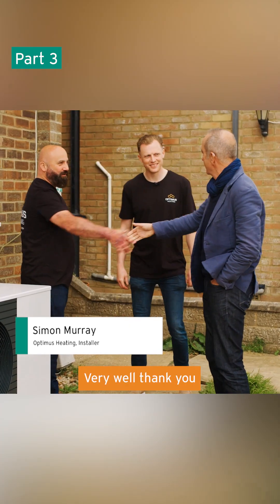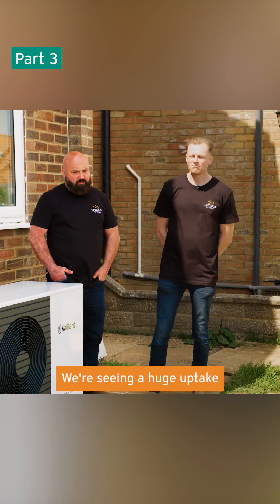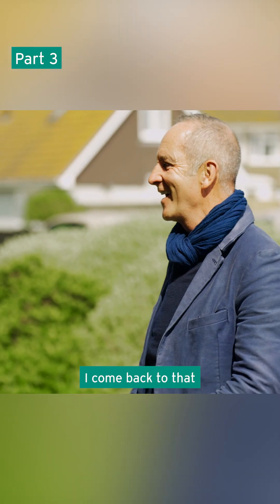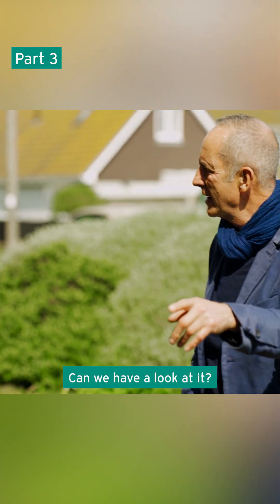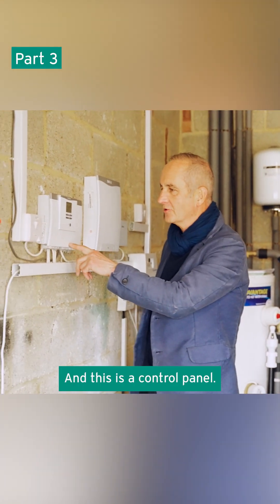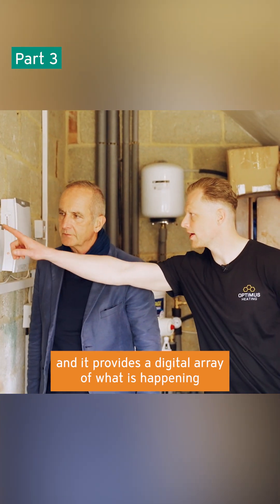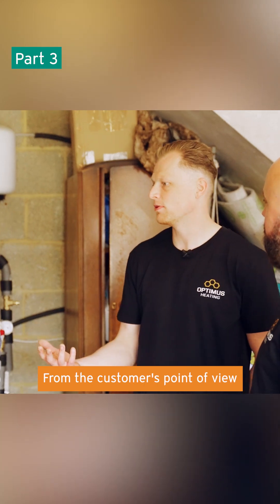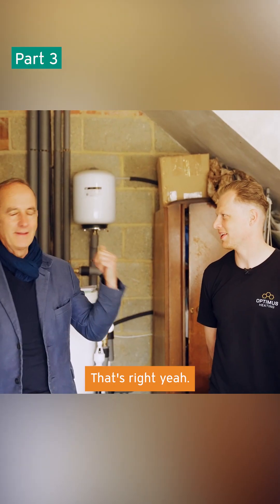Heat Pump Possible - Peacehaven Part 3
Kevin McCloud speaks to heat pump installers to look into the uptake of heat pumps in UK homes.